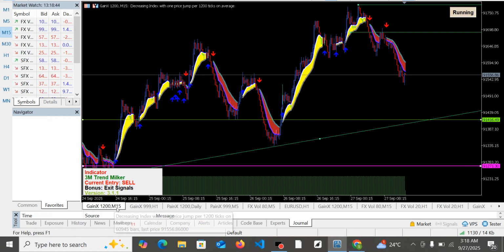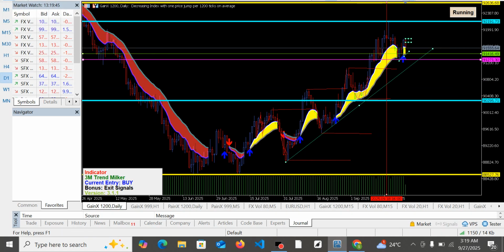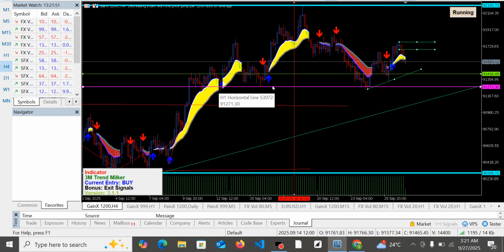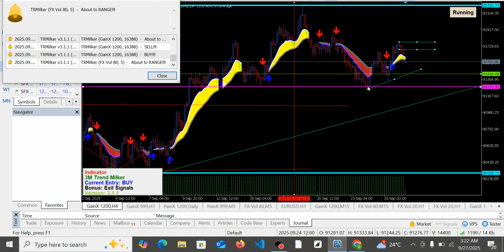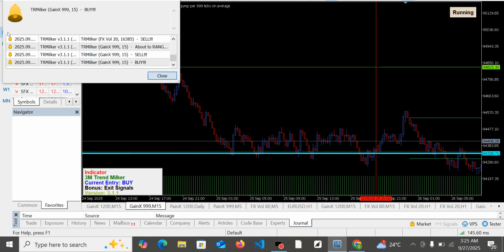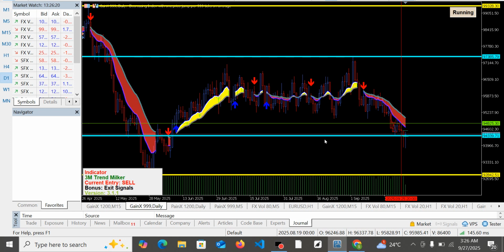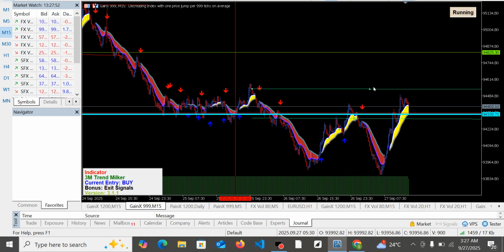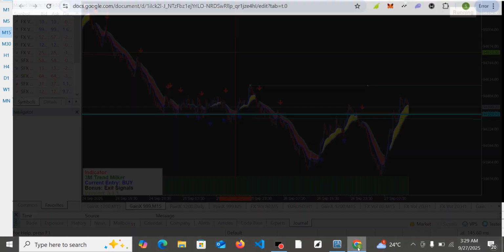🔴 This Trading Strategy is Top Notch - It's Amazing for any Asset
🔴 This Trading Strategy is Top Notch - It's Amazing for any Asset | Make Money Online | Deriv.com

Trading Rules:

1.

2. Fund Account to use real money or practice with demo fund first before using real money.

or

forex broker
killer boom and crash indicator
deriv account